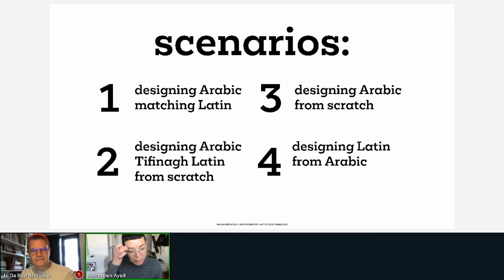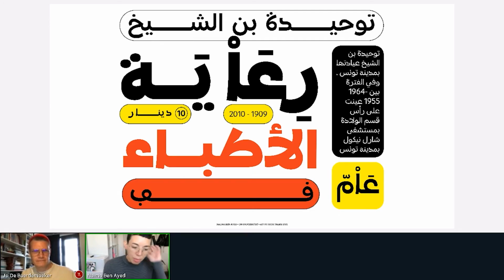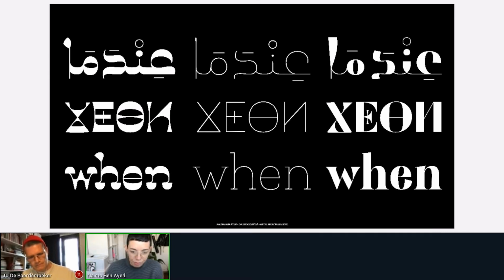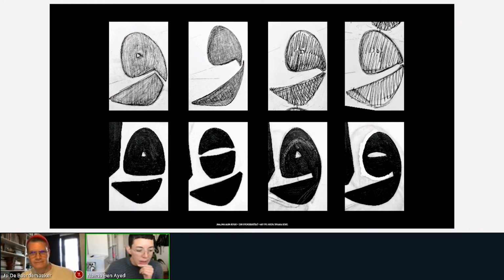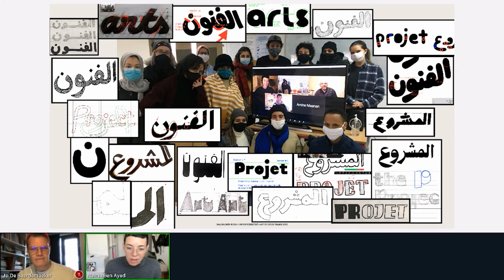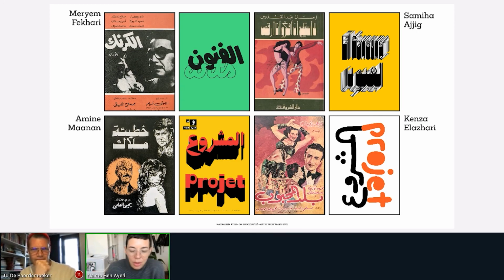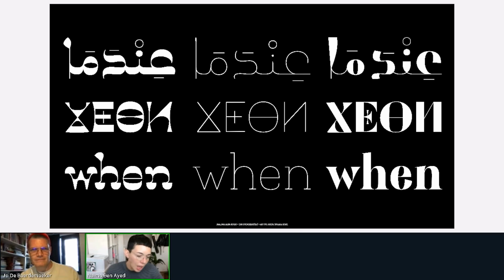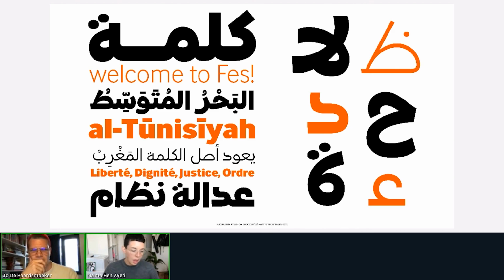On Process(es) | Naïma Ben Ayed | ATypI Tech Talks 2021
Naïma Ben Ayed likes to define her practice as telling stories with letters. How does that translate in terms of process? Her first step is creating and/or researching a context for type design projects. This may mean designing for a specific location, working in a thoughtful collaboration, or looking at a particular reference.

In this presentation, Ben Ayed will discuss ongoing retail Arabic type design projects—both self-initiated and commissioned—inspired by a specific calligraphic style. She will go through the commonalities of her design process, starting from sketches and letterforms to script grammar and design-specific technicalities.